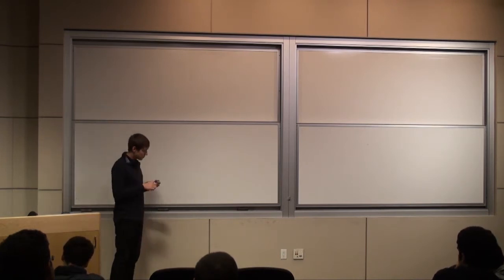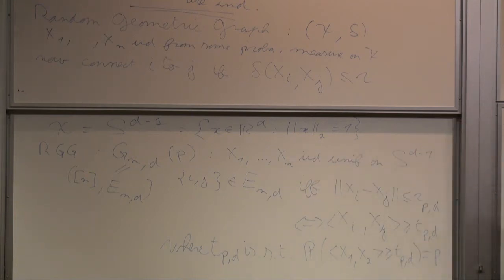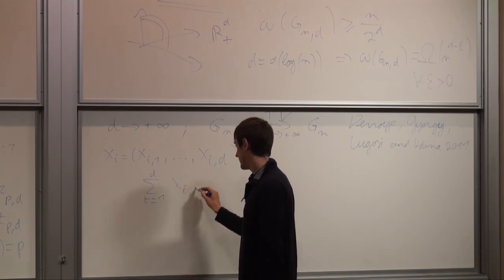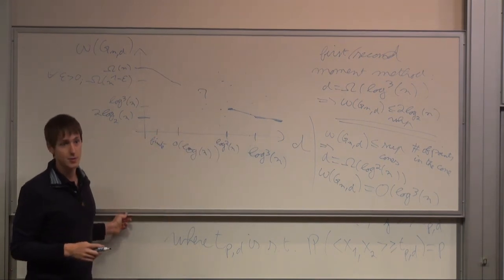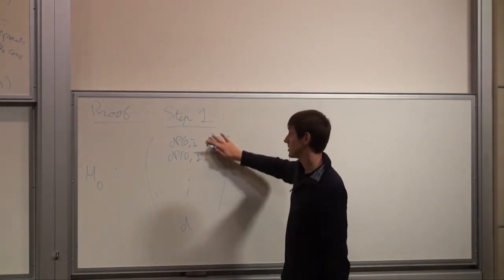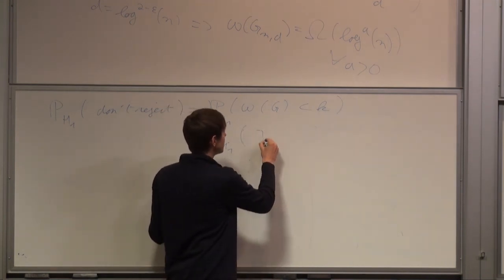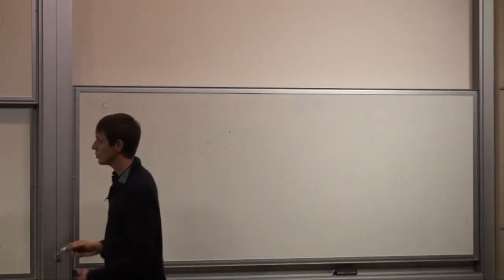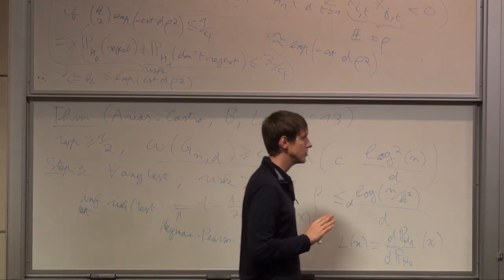[20131114 ISL Colloquium] Sebastian Bubeck